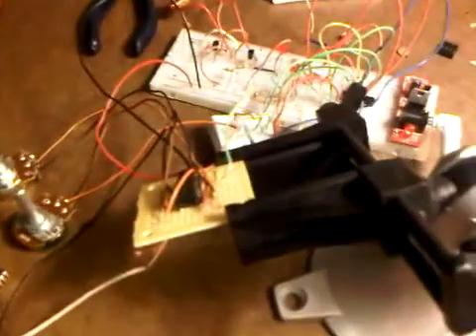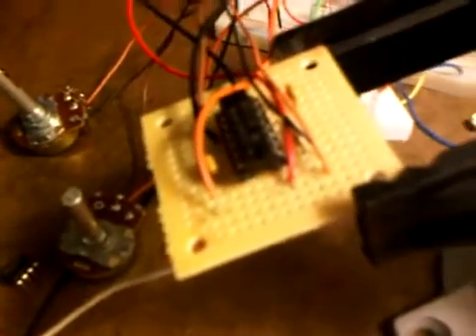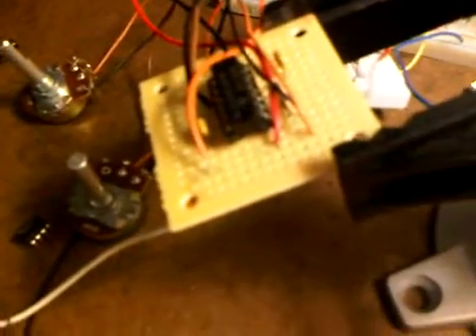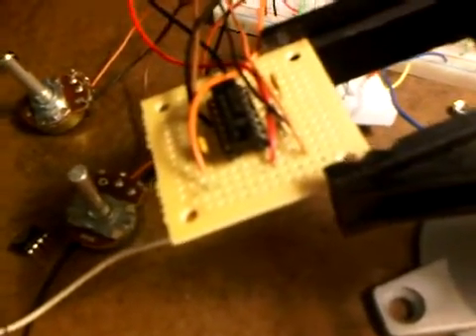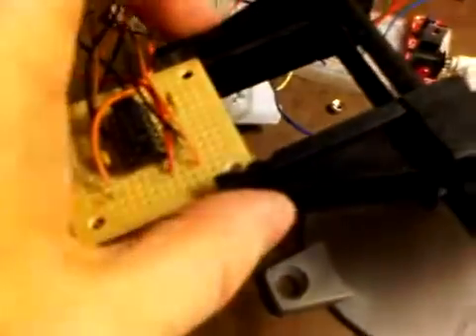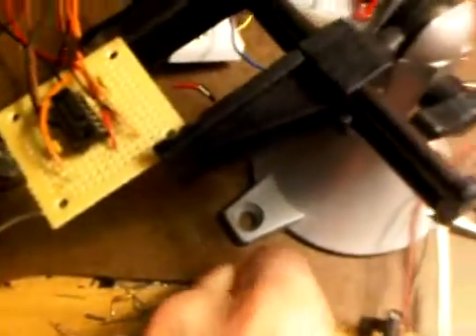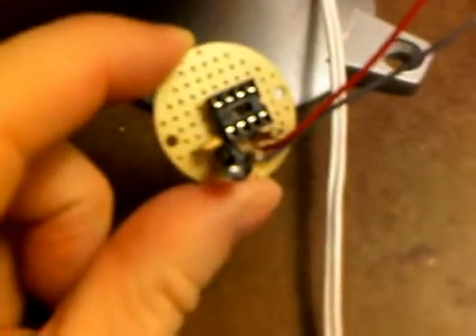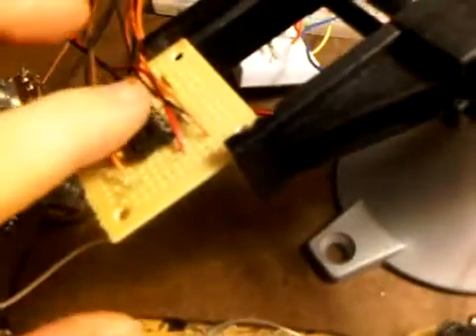Atari Punk Console noise maker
My demonstration of an Atari Punk Console.  It's a dual oscillator noise maker which can create some pretty cool sounds.